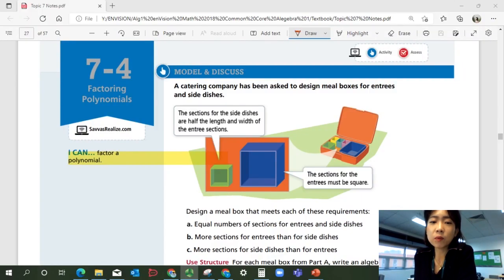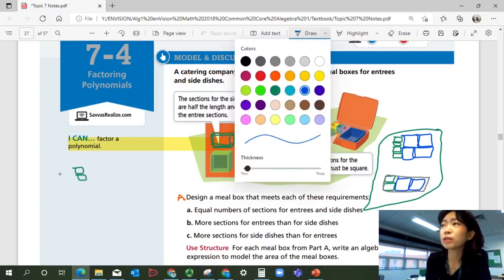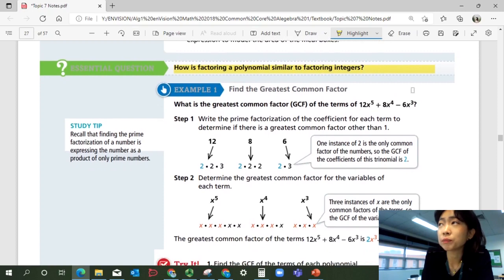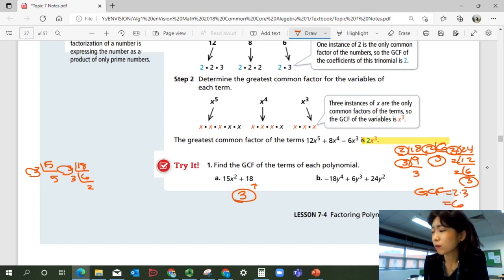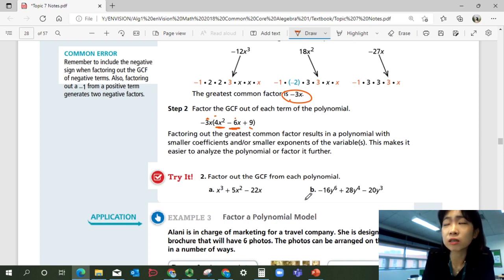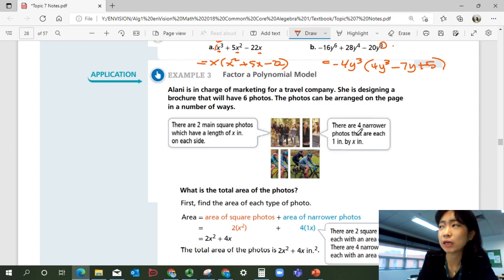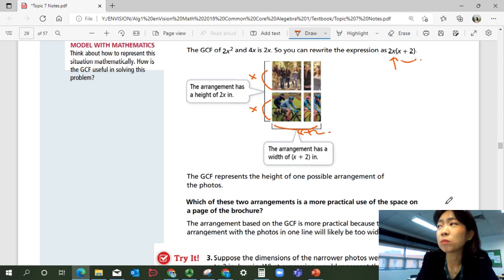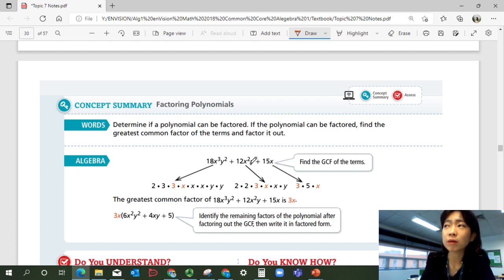EnVision Algebra 1 Lesson 7-4: Factoring Polynomials